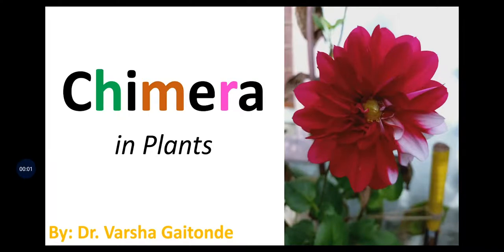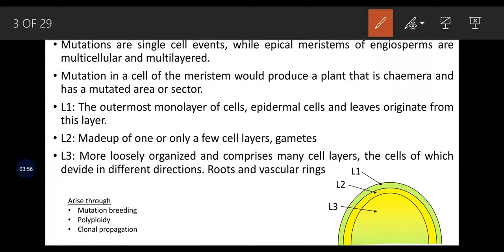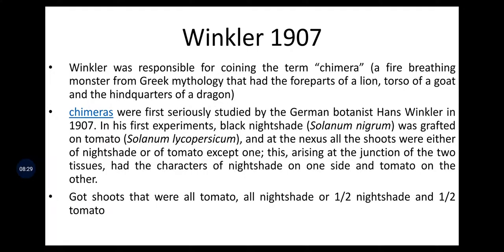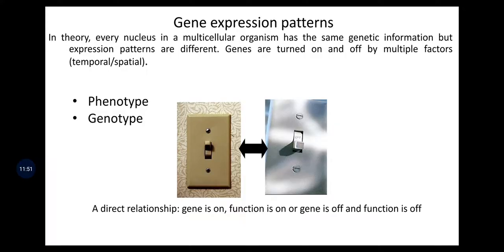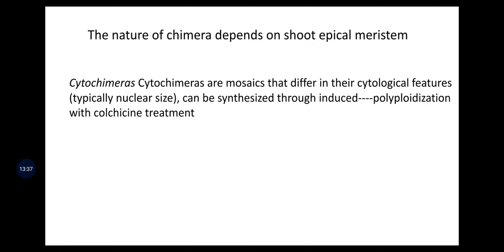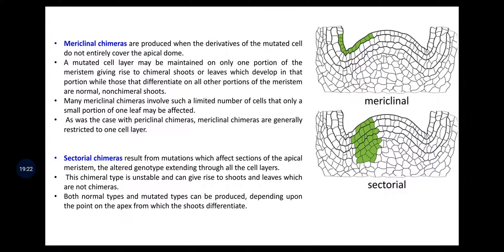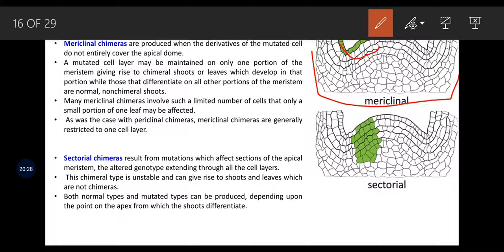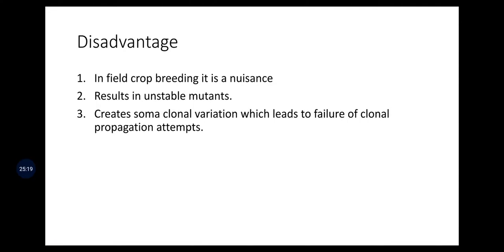Chimera or Chaemera